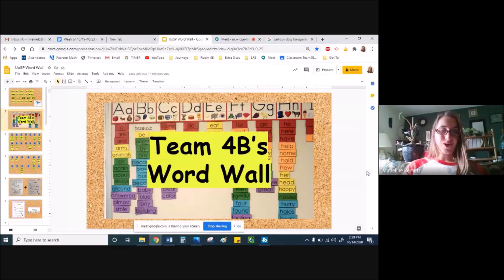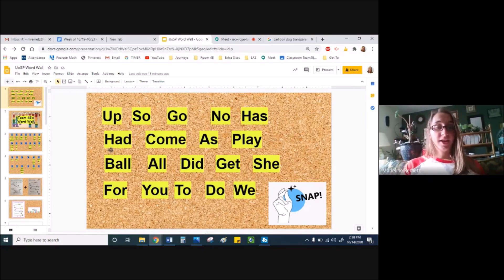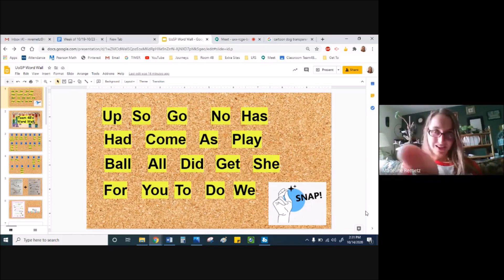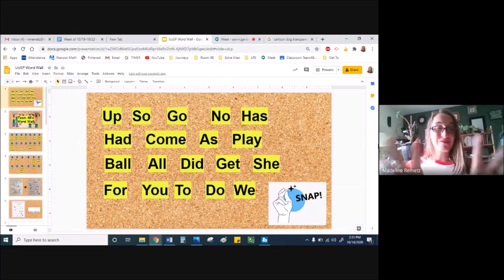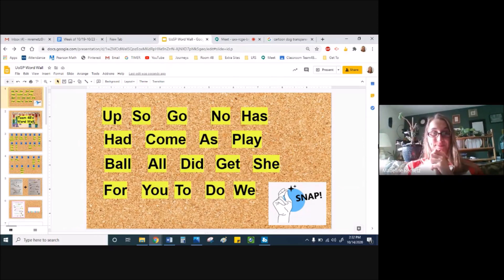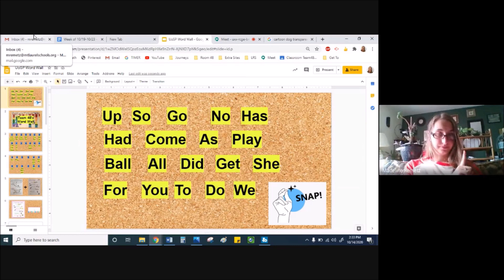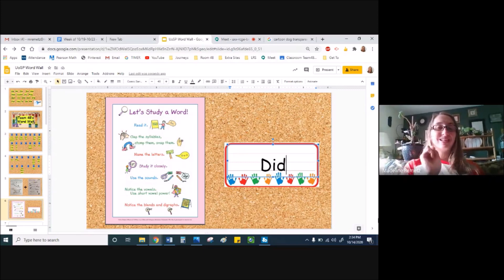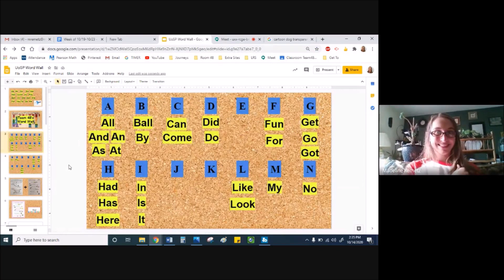Phonics Fun Reviewing Snap Words